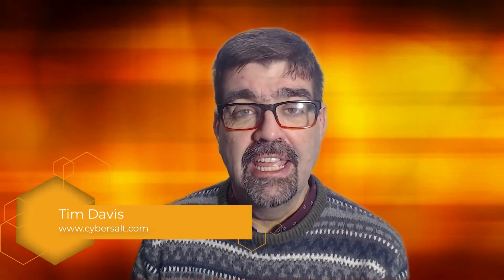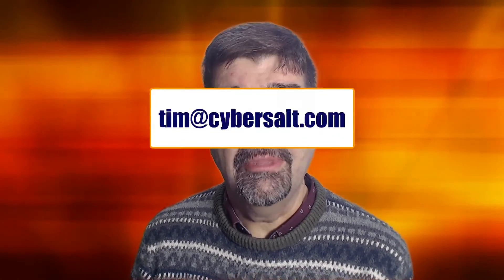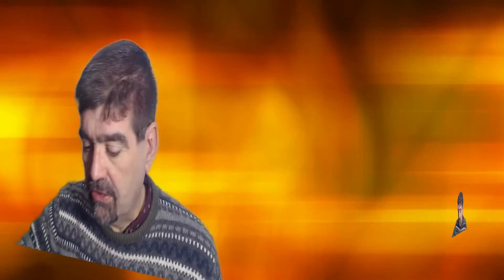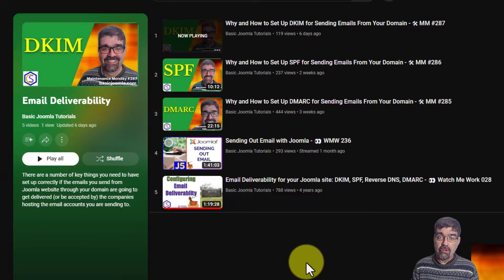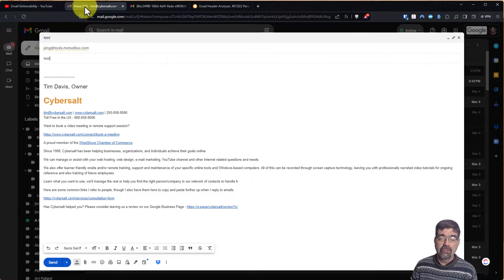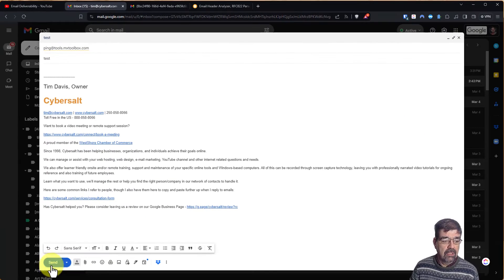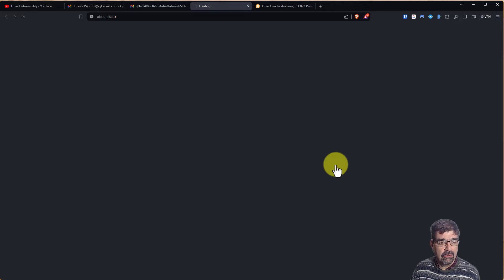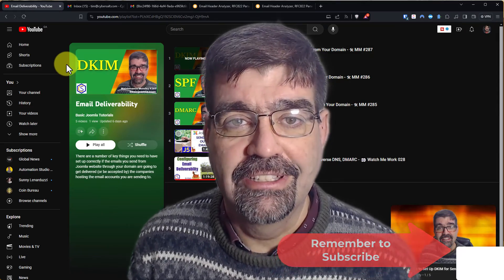How to Test Your Email for Deliverability - 🛠 MM #288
00:00:00 - Intro: Email Testing
00:00:30 - Why It Matters
00:01:00 - Email Security Recap
00:01:27 - Send Test Email
00:01:50 - Check Results
00:02:00 - Fix Issues
00:02:10 - Conclusion